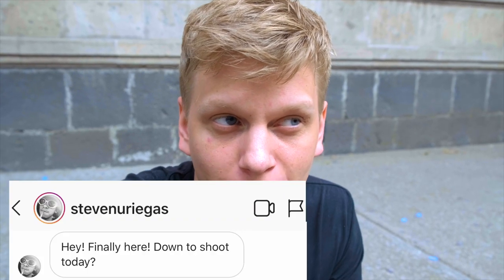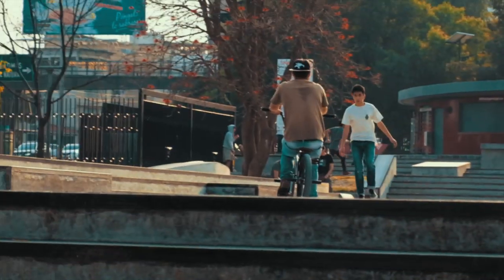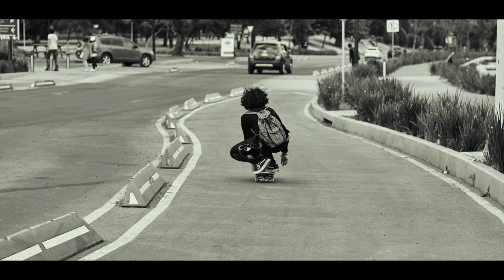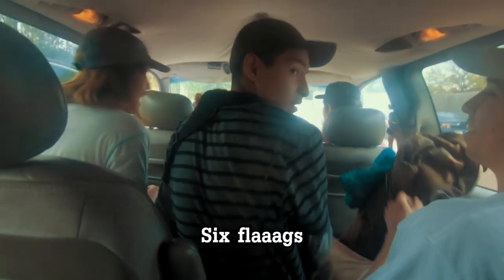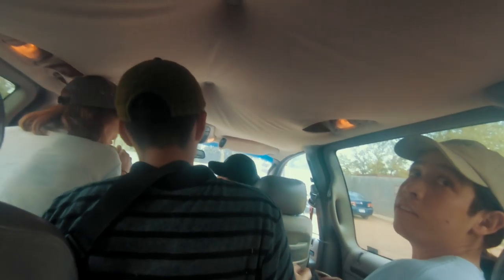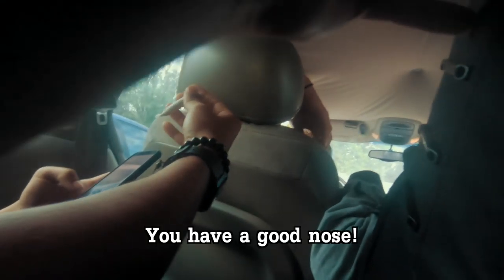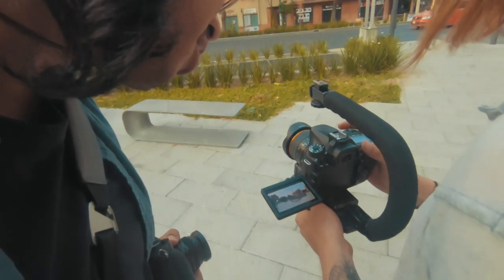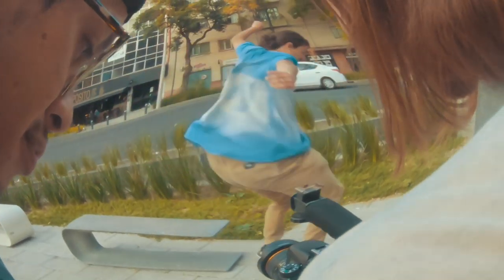Impressed by FujiFilm's video and slowmotion performance!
➡ T & the complete list of my gear
Complete List of The Gear I use:
FujiFilm X-T3
Best Street Photography Lens
My Portrait lens
Fuji's Wide Angle Lens
Vlogging lens
I use Capture One to edit ALL my photos.

My Audio
Road VideoMicPro+
Rode Lavalier Mic
Rode Wirerless Go System
Ninja V Monitor

This was my first time using the Fujifilm X-T3 for slow-motion at 120 FPS. The lens I use is the kit-lens that is 18-55mm OIS lens.

This was my first time taking pictures and video of skaters, but it was a cool experience.
Ideally, I should have gone with a lens with a smaller focal length, but that’s for next time.

The skatepark we visited is called Skatepark Constituyentes and it's probably the best skatepark in Mexico City.

For this video I used this camera and lens:
Fuji X-T3:
18-55mm Fuji lens with Optical Image Stabilization (OIS)
Switched between 24 fps, 60 fps, and 120 fps.

All of my videos are shot using the Fuji X T3, so if you want to see more with that camera, just go check out the videos on my channel!